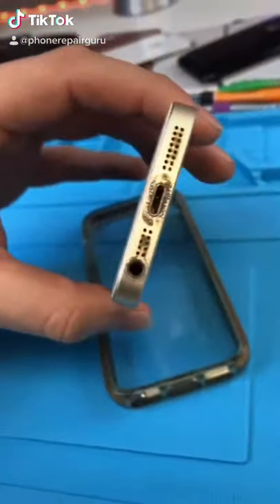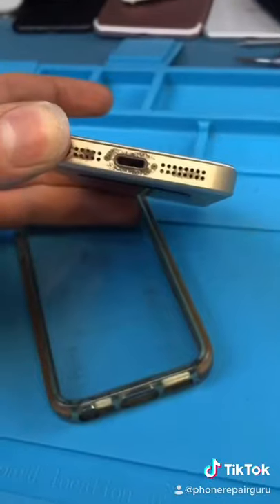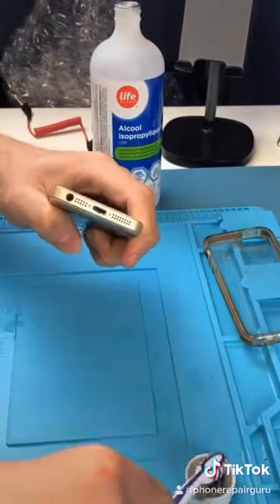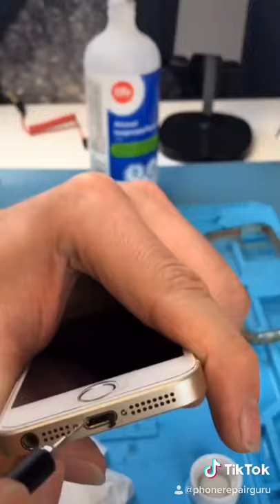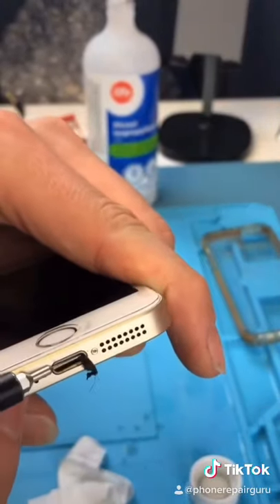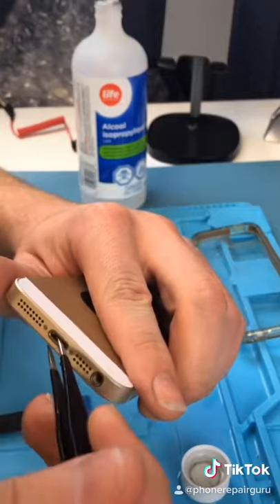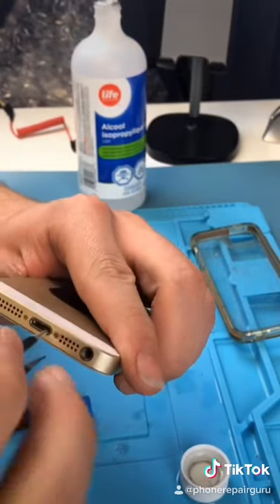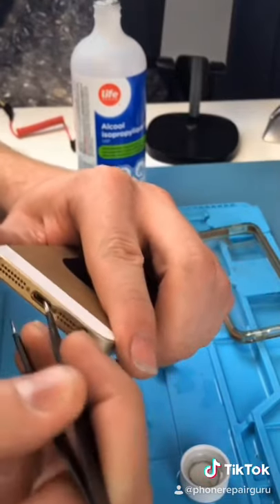If your phone is this dirty, call someone..... Cleaning time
In this video, I take you guys through how I clean iPhone's charging port as well as the overall phone. Using a phone case can lead to a build up of dirt on your iPhone and this is the best way to clean it. Check your phone now and see if it's dirty!